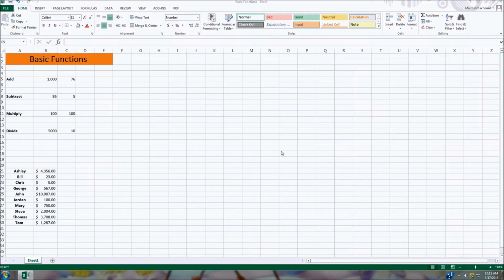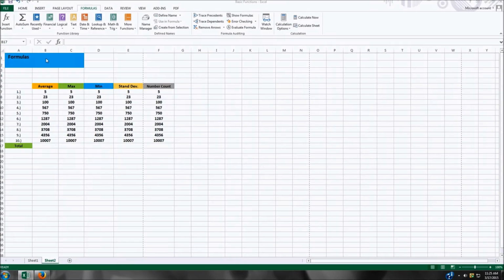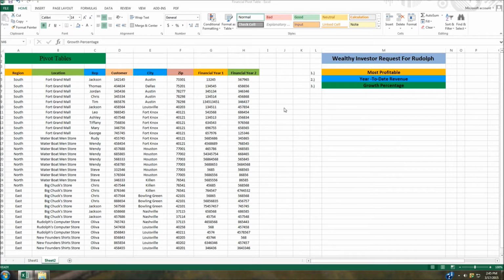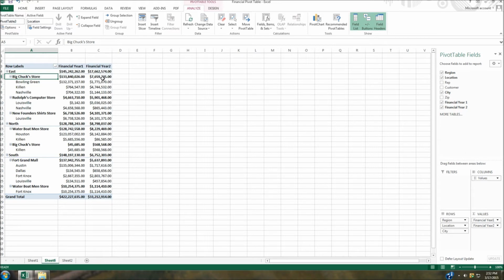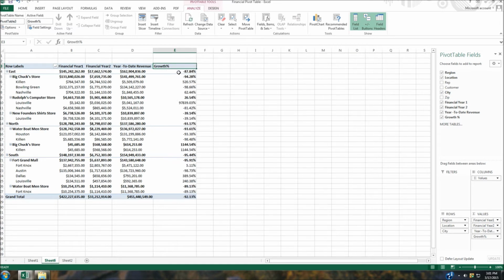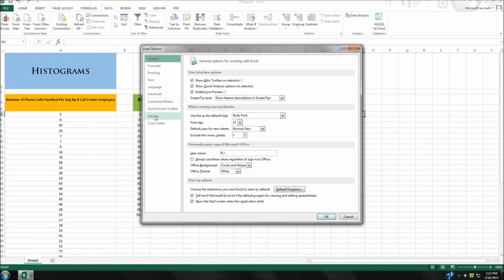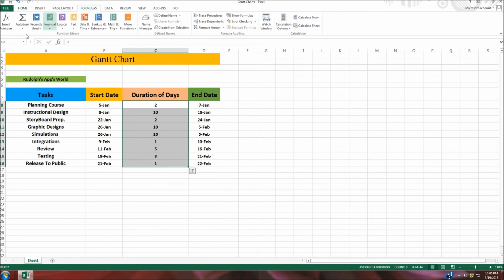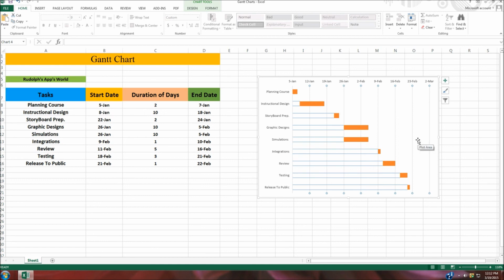Microsoft Excel - Basics Functions / Pivot Tables / Gantt Charts / Histograms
In this video Rudolph will guide you through Microsoft Excel showing you how to create the following :

* Basic Functions

* Formulas

* Histograms

* Pivot Tables

* Gantt Charts

& More !

- Laptop Repair Tutorial

- MySQL Tutorial

- Photoshop & Fireworks Tutorial

- Marketing Strategy Tutorial